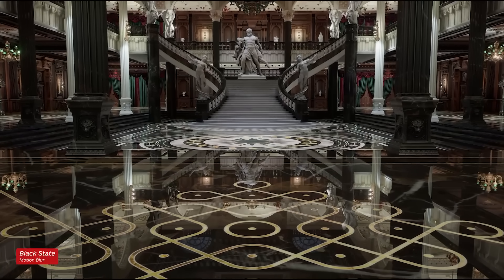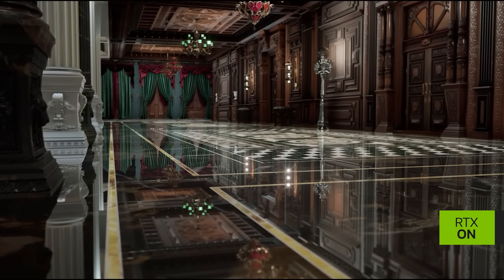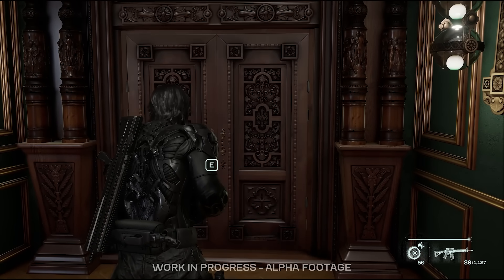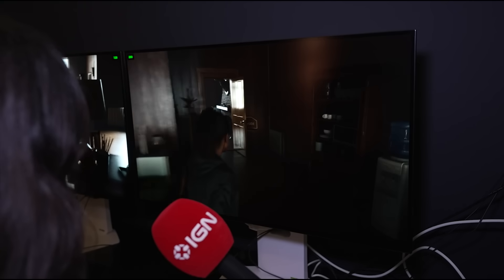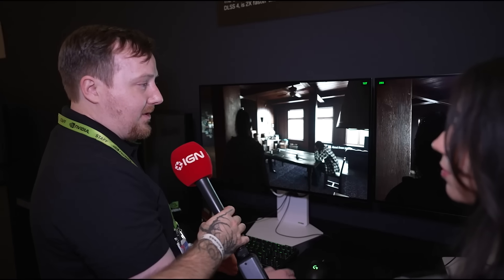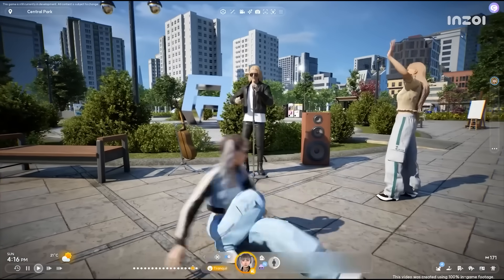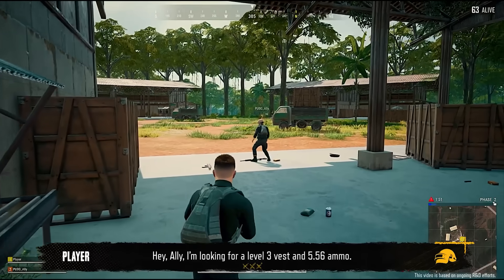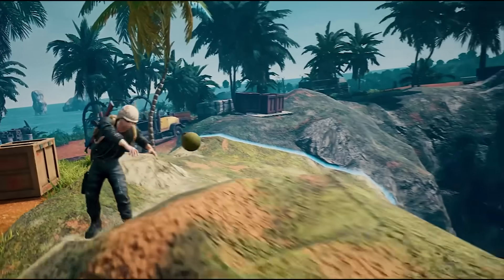Hands on with Black State on NVIDIA 50 series GPUs at CES 2025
Alyek is at CES 2025 checking out all the biggest announcements and reveals, not the least of which are the new NVIDIA RTX 50 series graphics cards featuring Blackwell architecture for generative AI. She's going hands-on with the newly announced Black State game from Motion Blur Game Studio, experiencing the power of DLSS 4 on titles like Alan Wake II and Cyberpunk 2077, and chatting with GeForce Product Manager Seth Schneider about how NVIDIA ACE is implemented on titles like InZOI via an SLM (Small Language Model) to make ZOIs adjust their behavior based on player inputs, and how PUBG: Battlegrounds' new AI Companion Ally utilizes NVIDIA ACE to perceive the world and make actions while communicating with players.
Which of these are you most excited to try out for yourself?

Presented by The United States Air Force.